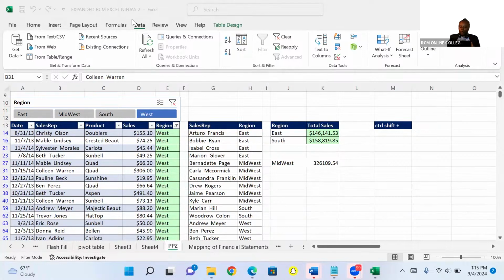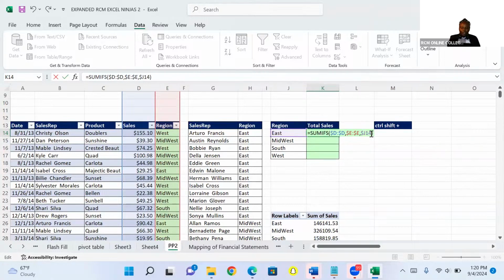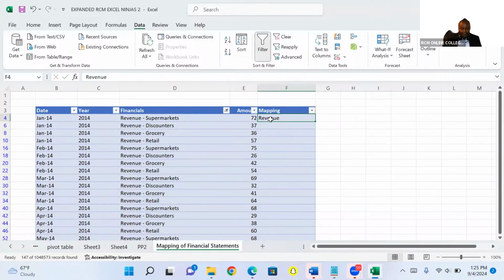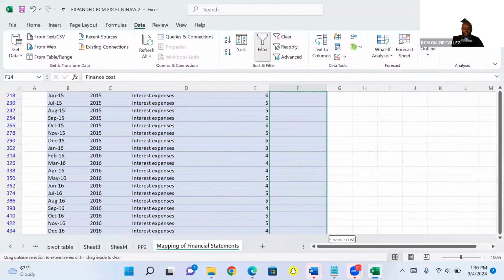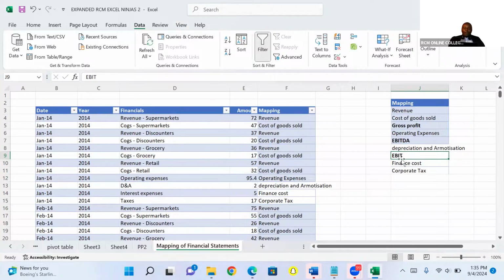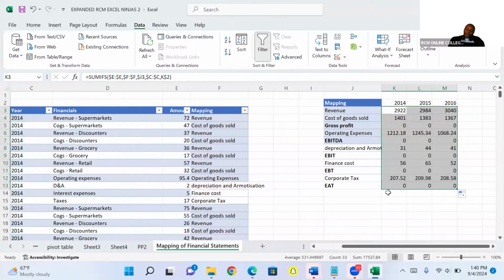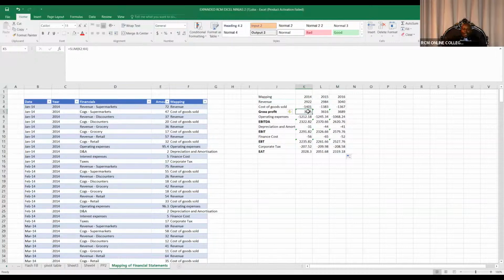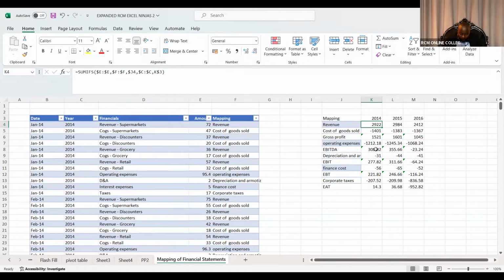Advanced excel //SUMIFS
If you're eager to learn more, enroll in our September semester at RCM Online College! We offer comprehensive courses in CPA, CIFA, ATD, and more.

Each Unit: KSh 4800
Business Data Analytics (BDA): KSh 9000
Retake (RCM Students): KSh 3800; Non-RCM Students: KSh 4000
BDA Retake (RCM Students): KSh 4500; Non-RCM Students: KSh 5500
Choose RCM College for the best educational experience in East Africa, with flexible options to suit your needs.